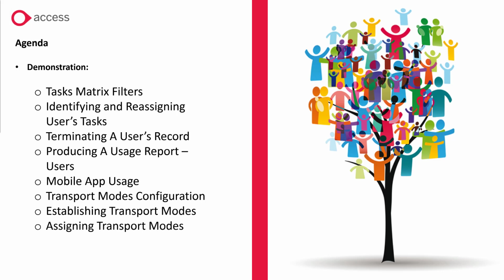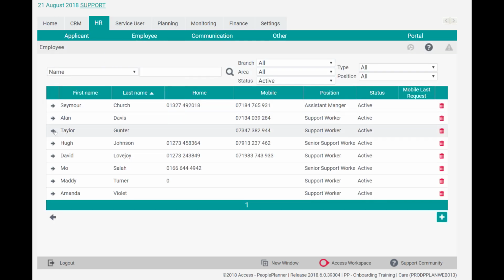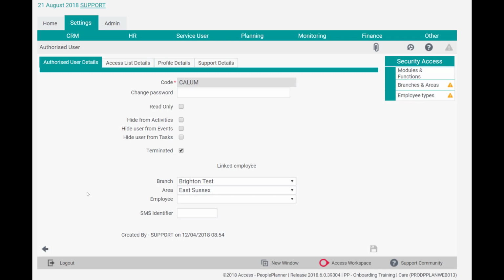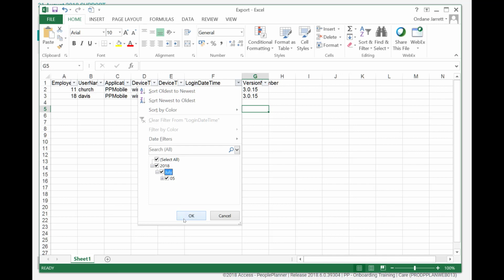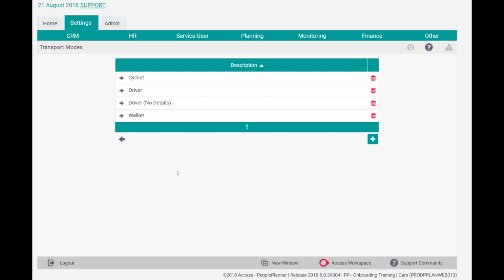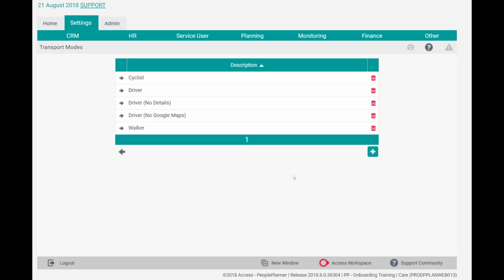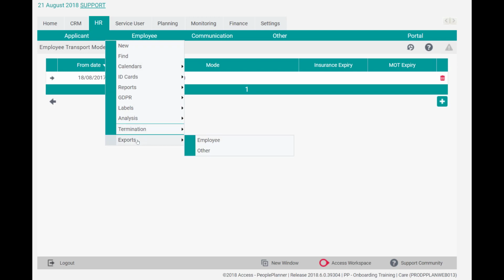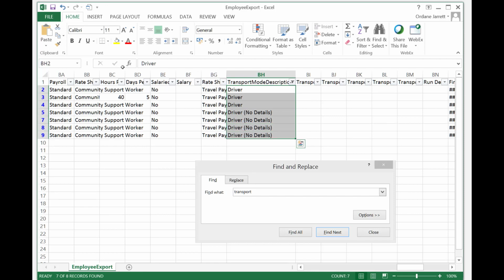PeoplePlanner - Billing and Usage